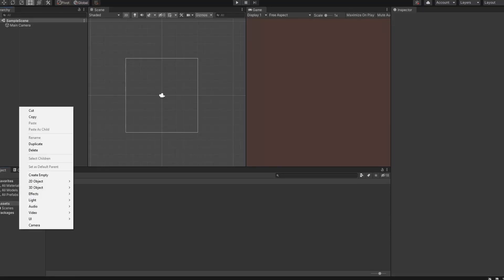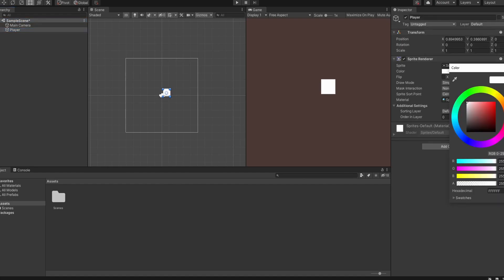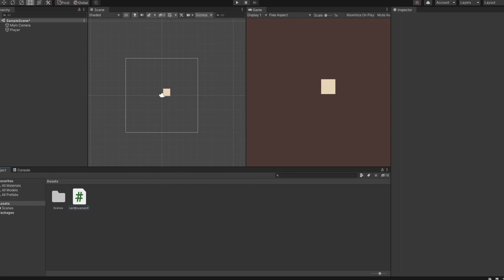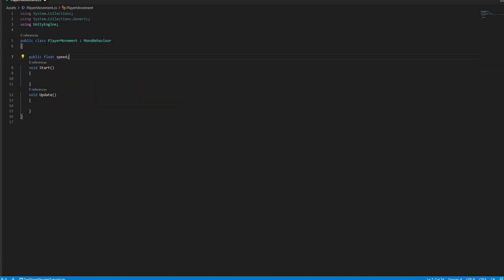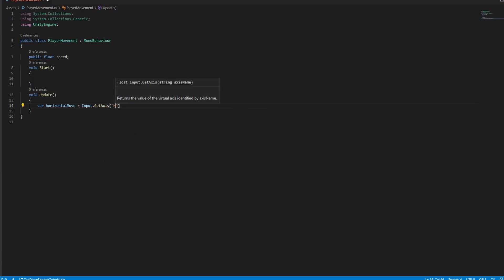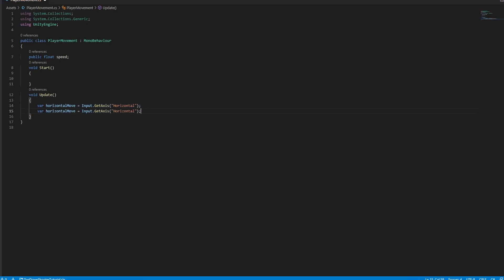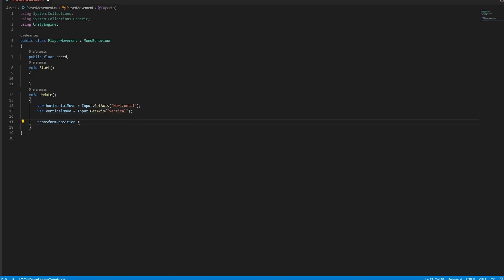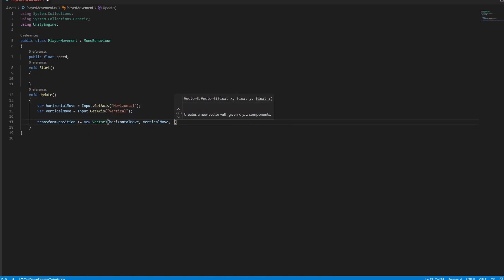2D Top Down Movement In Unity (Beginner Friendly Tutorial)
2D Top Down Movement In Unity (Beginner Friendly Tutorial)

In this tutorial I am gonna show you to make basic top down movement.